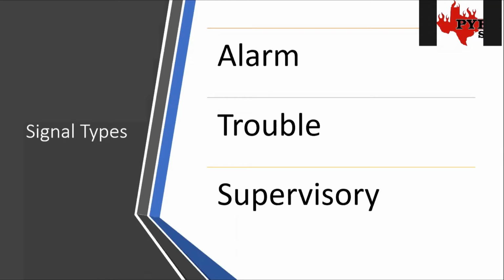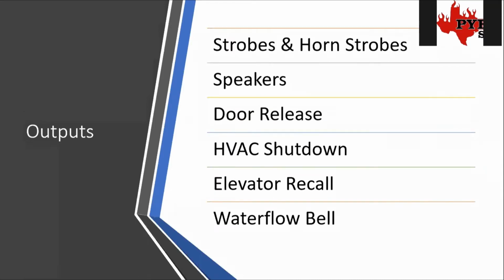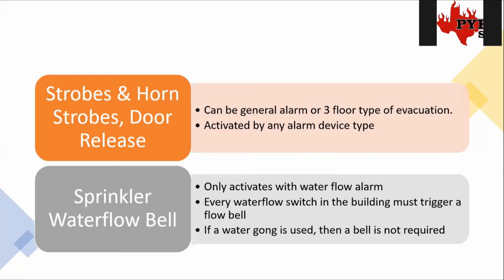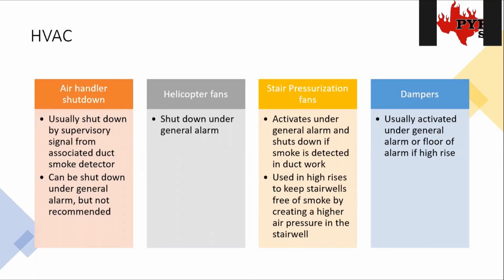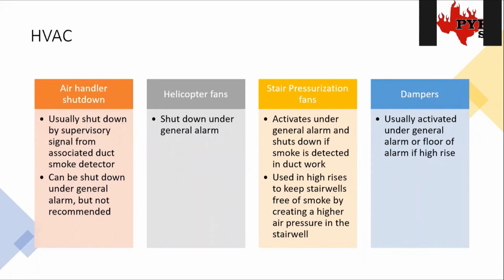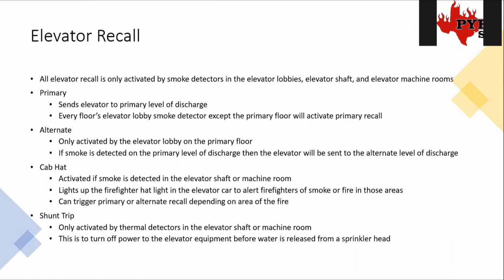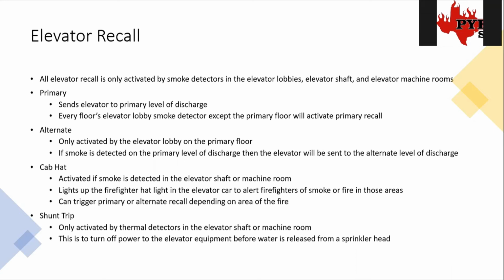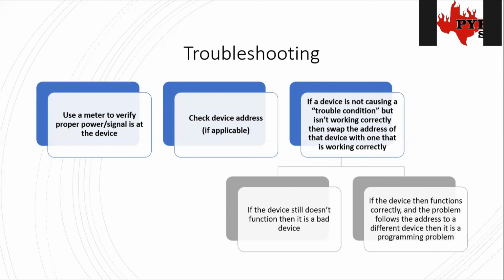Mapping & Fire Alarm Logic - Common Functions of Fire Alarm Systems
In this week's video we discuss various types of inputs, outputs and their relationship to each other as well as some quick diagnostic steps for testing these relationships.